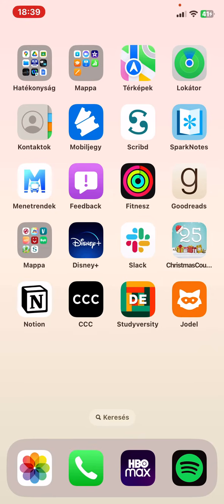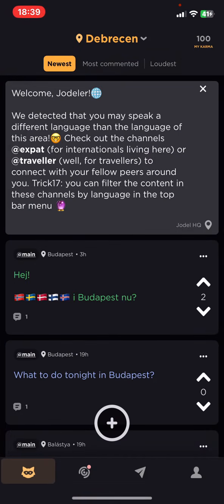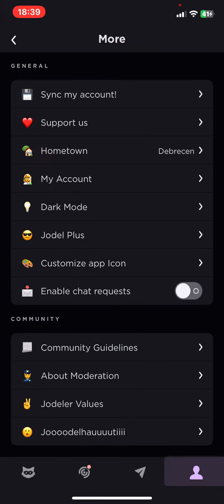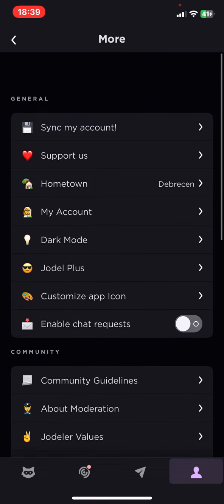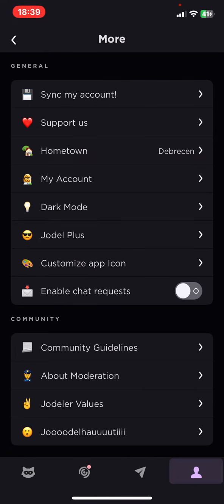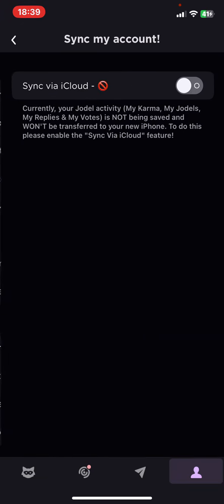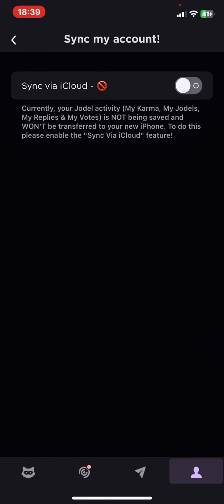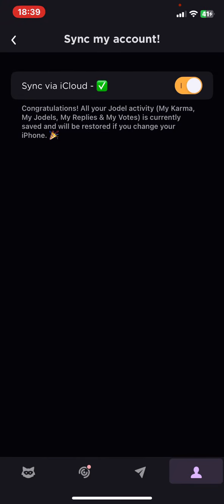How to synchronize your account with your iCloud in Jodel?